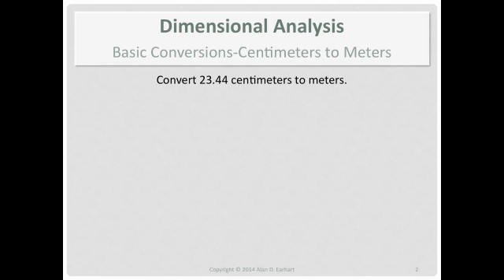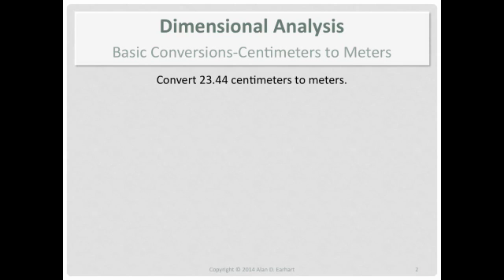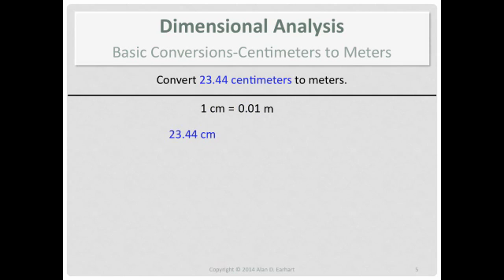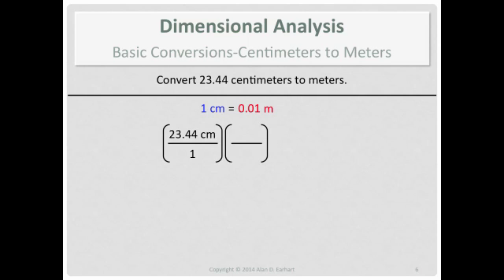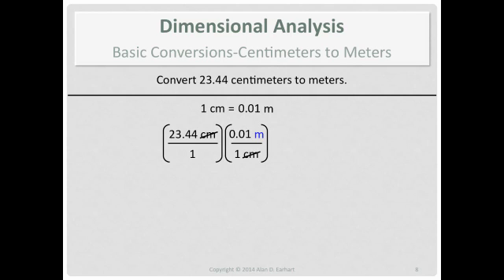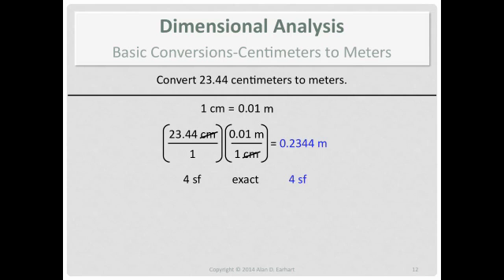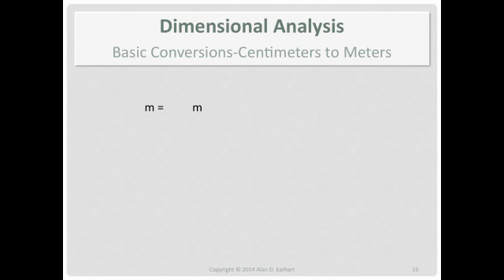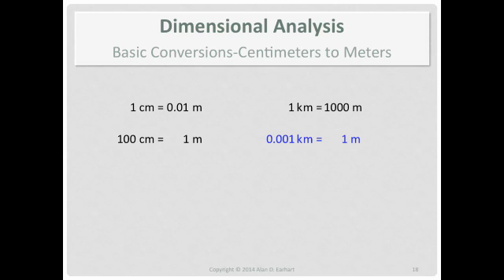Dimensional Analysis: Basic Conversions-Centimeters to Meters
A basic one-step conversion problem that centimeters to meters.

(Chem 1090 DimAnal 1b)